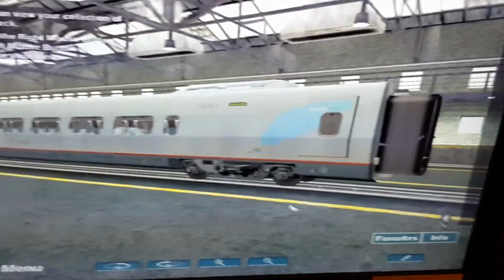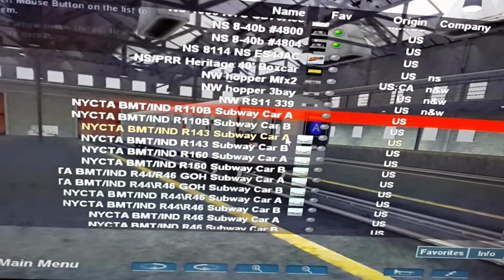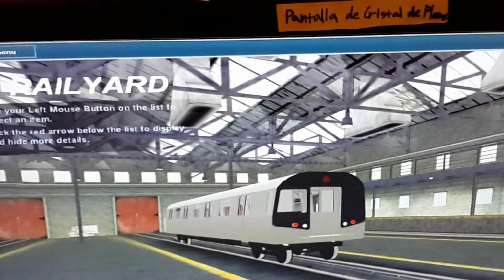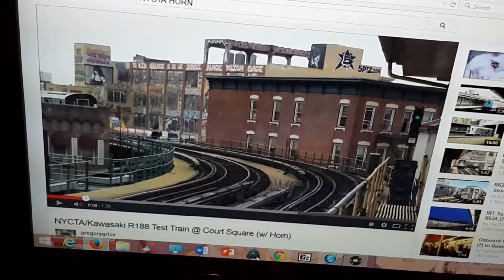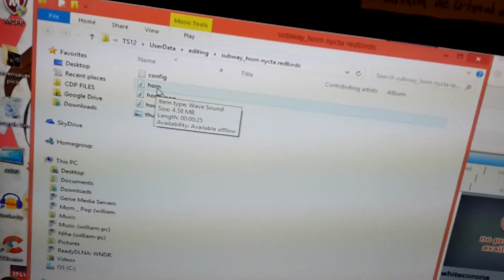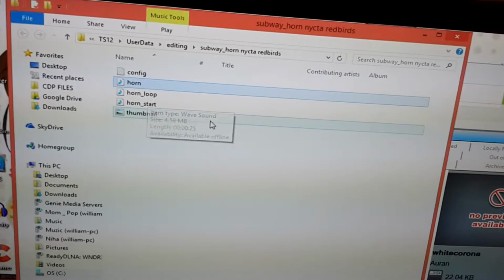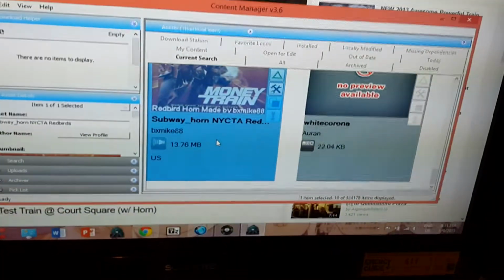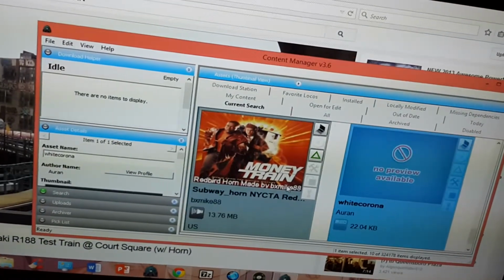How to (sort of) fix a horn to work in Trainz 12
If you have a horn that you downloaded in Trainz and all you get is a loud screeching sound when you try to use it, this tutorial is what you need to fix the problem